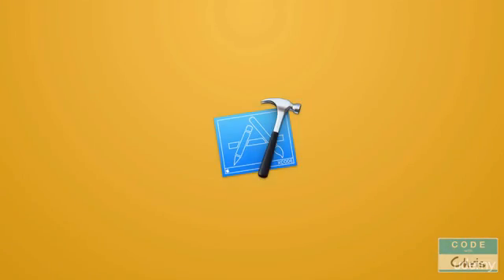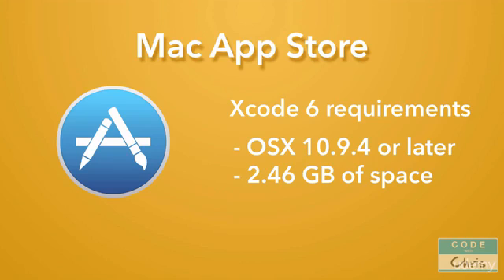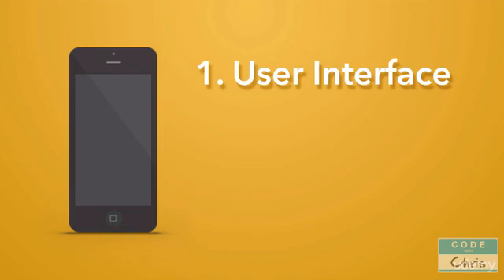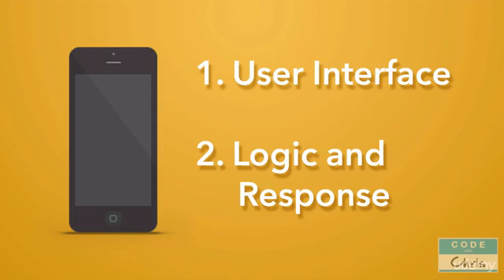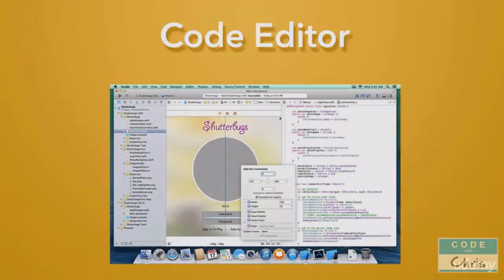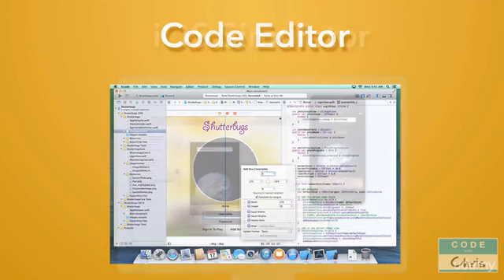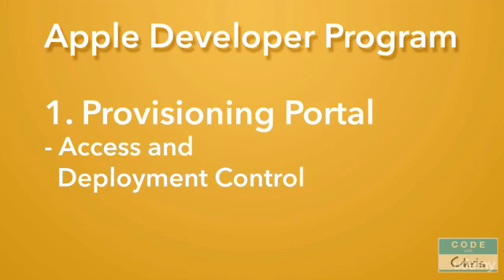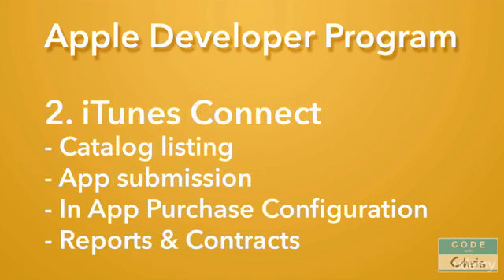How To Make iPhone Apps with no Programming Experience Lesson 1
iPhone overview

This guide describes the features of iOS 8, and of iPhone 4s, iPhone 5, iPhone 5c, iPhone 5s, iPhone 6, and iPhone 6 Plus.

iPhone 6
The top, front, bottom, and back of iPhone. Callouts indicate the physical buttons and other feature, including the Ring/Silent switch and volume buttons on one side, the Sleep/Wake button and the SIM card tray on the opposite side, and the headset jack, microphone Lightning connector, and speaker on the bottom. On the front, at the top, are the FaceTime camera and receiver/front microphone. The Home button is at the bottom center of the front. On the back are the iSight camera, rear microphone, and True Tone Flash. The display takes up most of the front, here showing the main Home screen with its apps and the status bar across the top.

iPhone 5s
The top, front, bottom, and back of iPhone. Callouts indicate the physical buttons and other feature, including the Sleep/Wake button on top, the Ring/Silent switch and volume buttons on one side, the SIM card tray on the opposite side, and the headset jack, microphone, Lightning connector, and speaker on the bottom. On the front, at the top, are the FaceTime camera and receiver/front microphone. The Home button is at the bottom center of the front of iPhone. On the back are the iSight camera, rear microphone, and True Tone Flash. The display shows the main Home screen with its apps and the status bar across the top.

Your iPhone features and apps may vary depending on the model of iPhone you have, and on your location, language, and carrier. To find out which features are supported in your area,

Note: Apps and services that send or receive data over a cellular network may incur additional fees. Contact your carrier for information about your iPhone service plan and fees.

Set up and activate iPhone

WARNING: To avoid injury, read Important safety information before using iPhone.

Activation can be done over a Wi-Fi network, or over your carrier’s cellular network (not available in all areas). If neither option is available, you need to connect iPhone to your computer and use iTunes to activate iPhone (see Connect iPhone to your computer).

    Set up and activate iPhone. Turn on iPhone and follow the Setup Assistant.

The Setup Assistant steps you through the process, including:

    Connecting to a Wi-Fi network

    Signing in with or creating a free Apple ID (needed for many features, including iCloud, FaceTime, the App Store, the iTunes Store, and more)

    Entering a passcode

    Setting up iCloud and iCloud Keychain

    Turning on recommended features such as Location Services

    Adding a credit or debit card to Passbook to use with Apple Pay (iPhone 6 or iPhone 6 Plus)

    Activating iPhone with your carrier

You can also restore from an iCloud or iTunes backup during setup.

Note: Find My iPhone is turned on when you sign in to iCloud. Activation Lock is engaged to help prevent anyone else from activating your iPhone, even if it is completely restored. Before you sell or give away your iPhone, you should reset it to erase your personal content and turn off Activation Lock. See Sell or give away iPhone.

Some carriers let you unlock iPhone for use with their network. To see if your carrier offers this option, Contact your carrier for authorization and setup information. You need to connect iPhone to iTunes to complete the process. Additional fees may apply.

Credit to Udemy.com